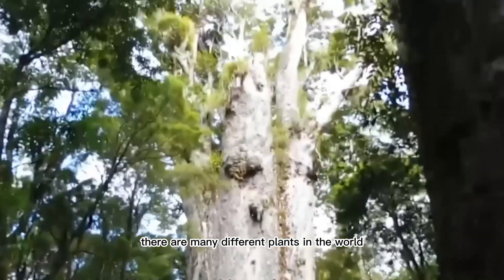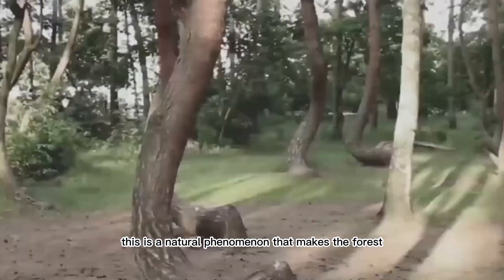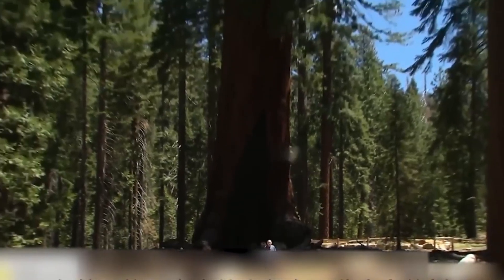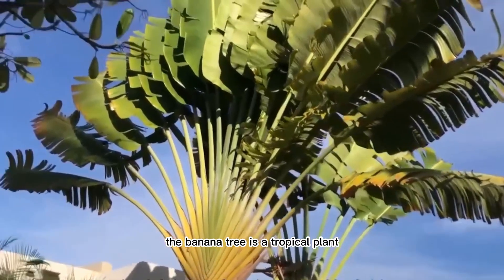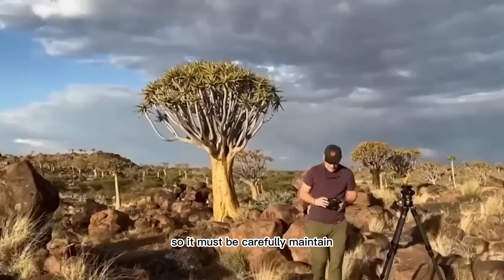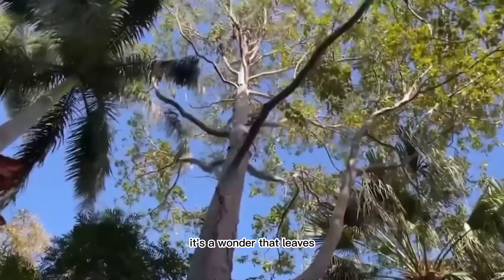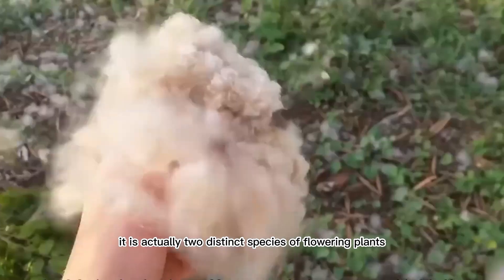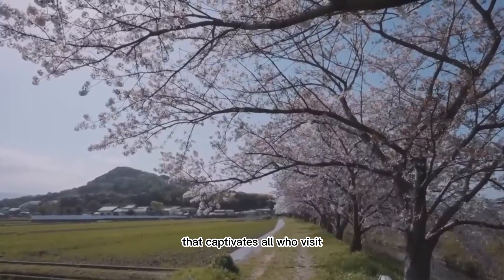10 strangest plants in the world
Welcome to our video on the 10 strangest plants in the world! From carnivorous plants to those that resemble body parts, these plants are sure to amaze and intrigue you. Join us as we explore the unique characteristics and adaptations of these fascinating plants, and learn about their importance in the ecosystem. Get ready to be amazed by the weird and wonderful world of plants!